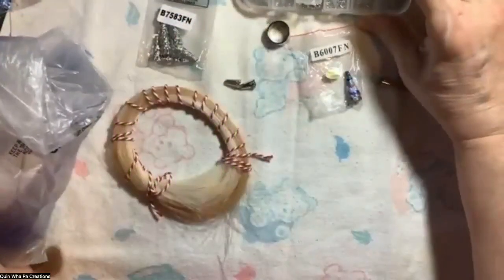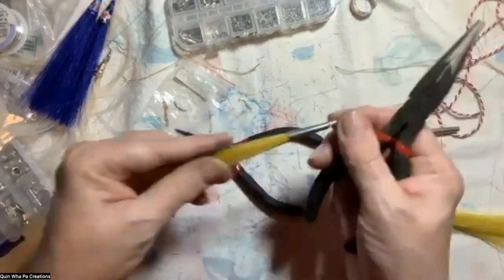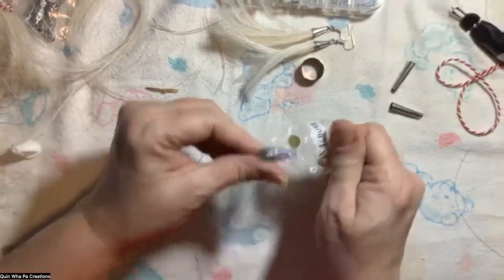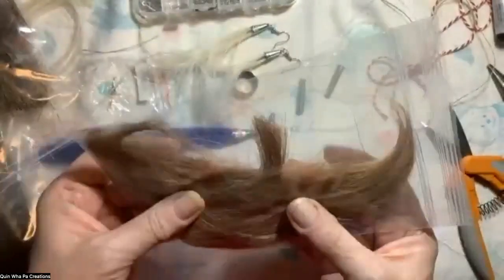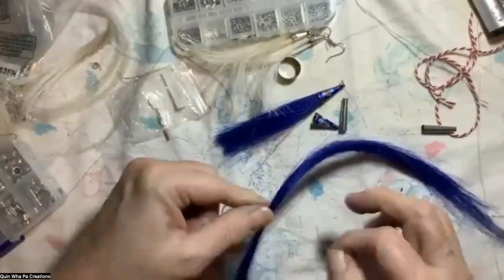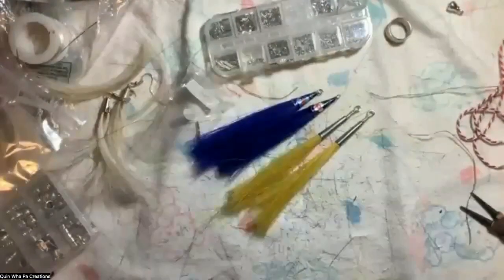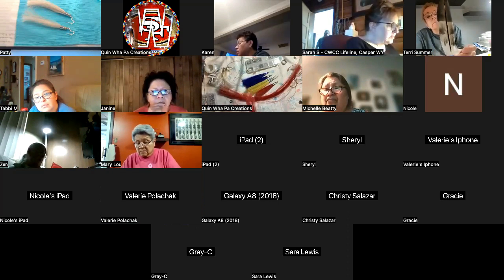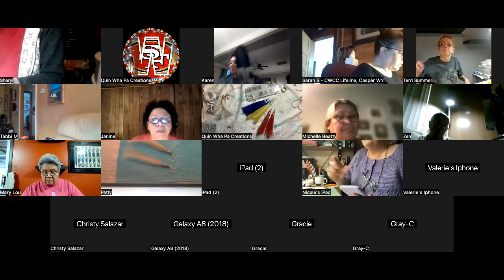Horse Hair Earrings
Demonstration to FaceBook Group Beading Circle how to make Horse Hair Earrings. Kits are available while supplies last in my Etsy shop.